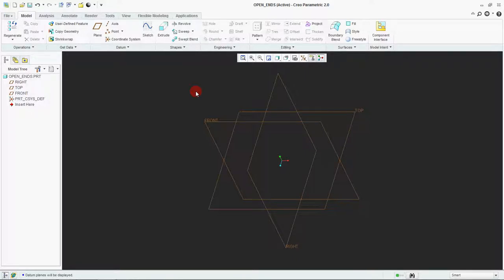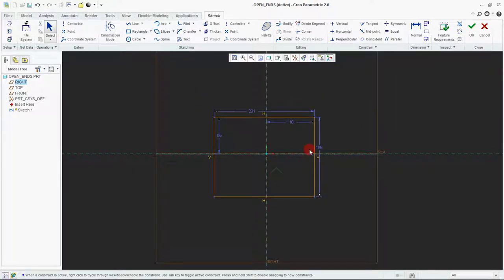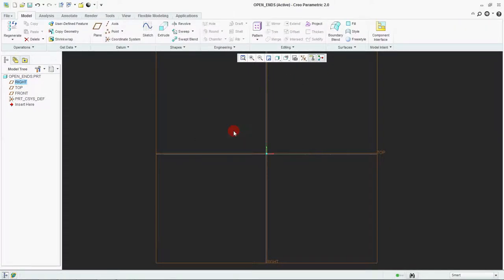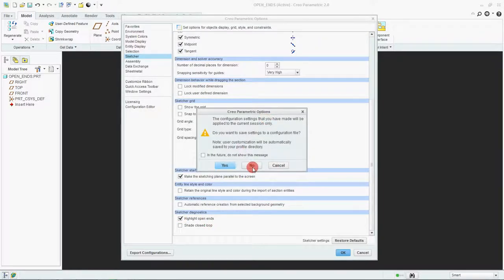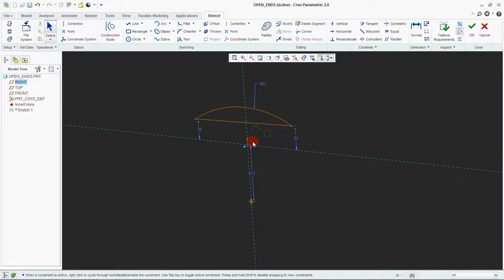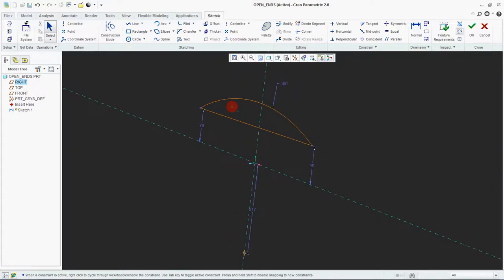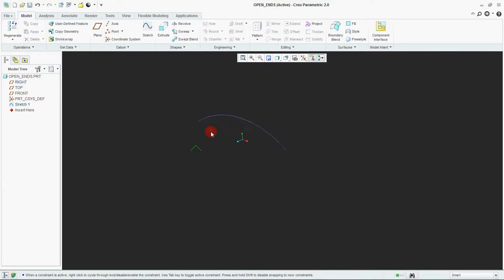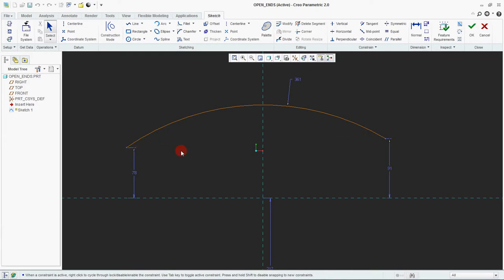Creo - How to find sketch Open loop option in sketching Environment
In this video , we will learn about how to find out sketch open loops and how to do setting for sketch open loop.